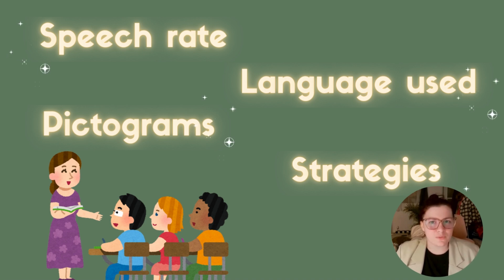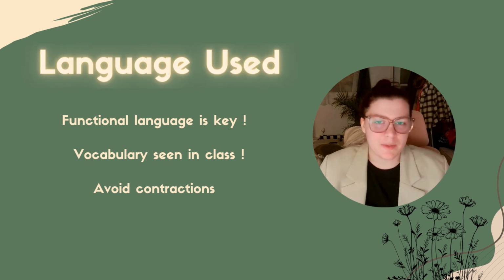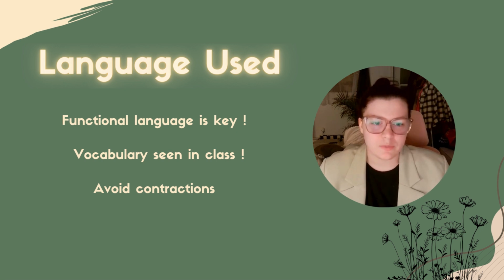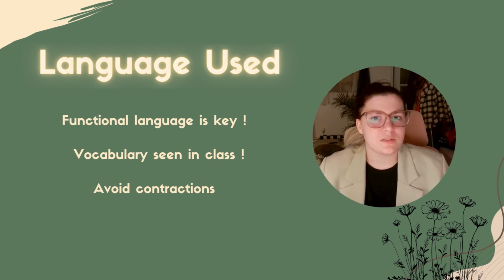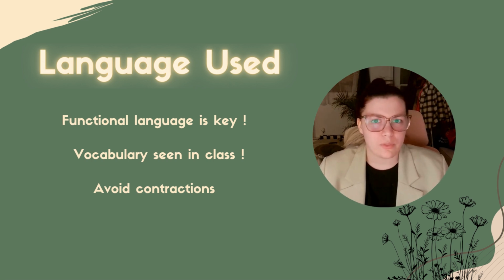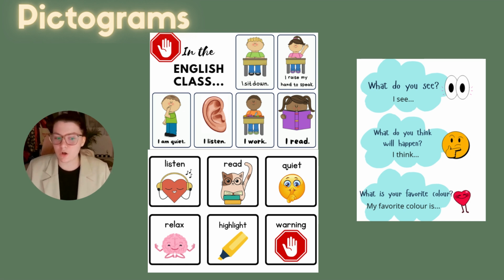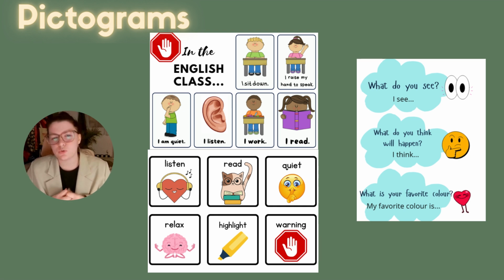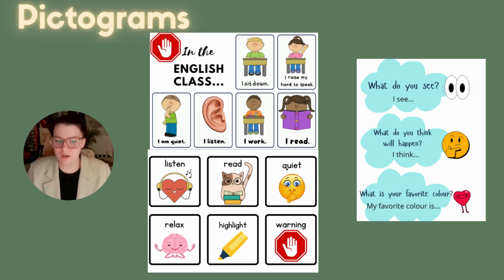Maximize your English with younger learners ! ESL tips